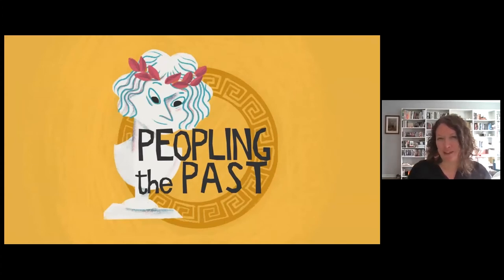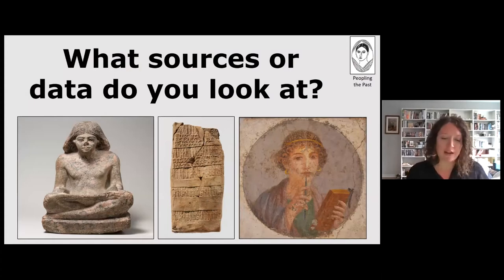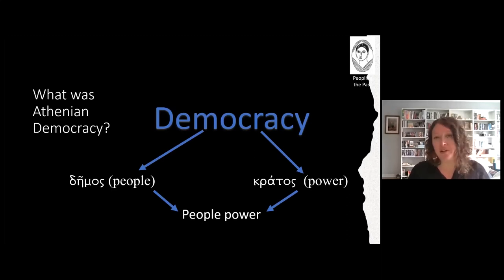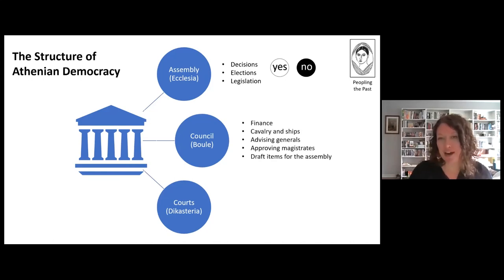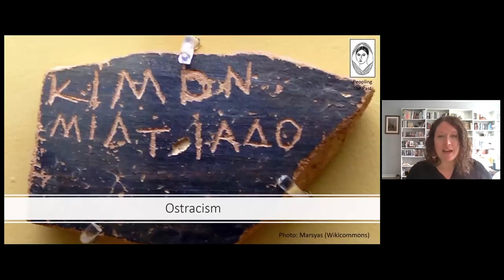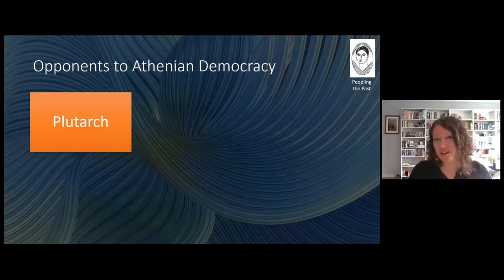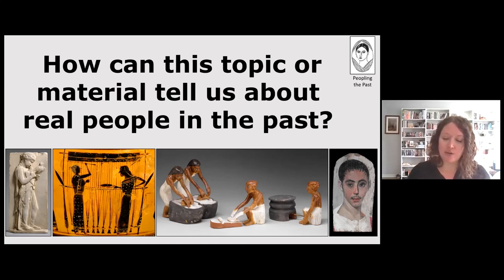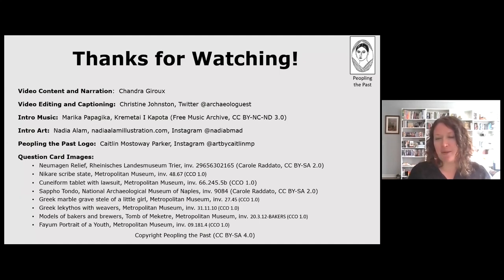PtP 18: Athenian Democracy with Chandra Giroux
Dr. Chandra Giroux discusses Athenian Democracy, including how decisions were made, who got to participate, and the challenges and criticisms that this system faced.

Check out this video's page at PtP for more information and resources

Thank you to the National Geographic Society for funding support for speakers